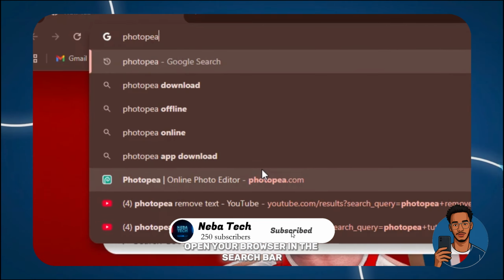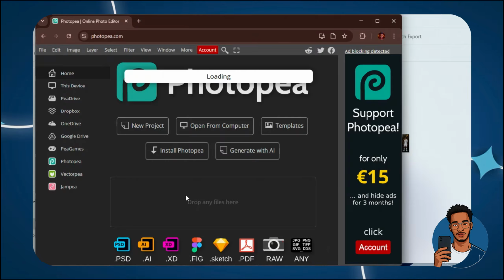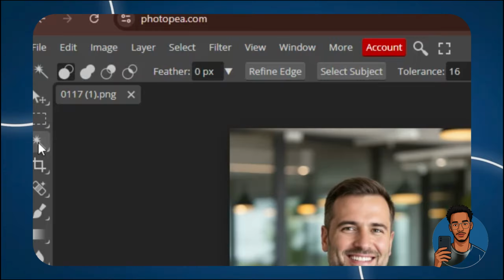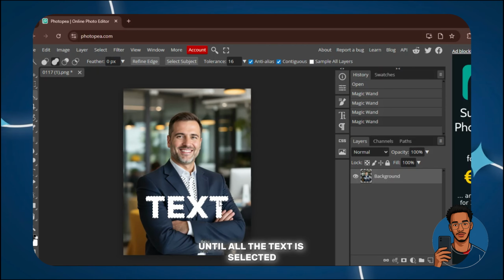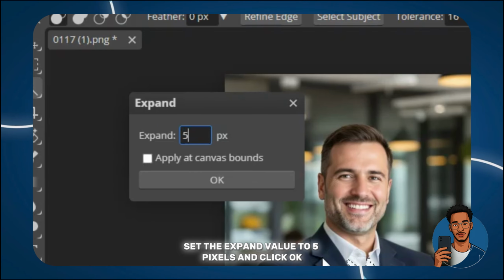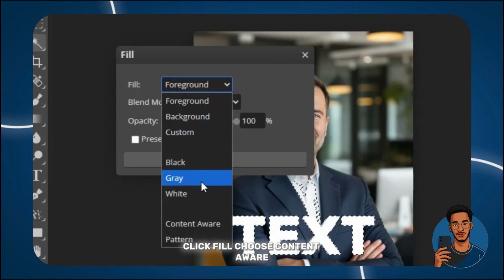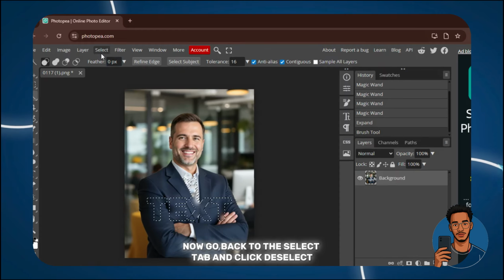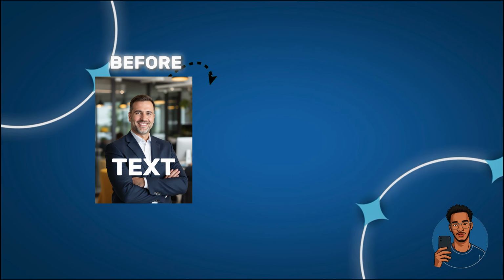Remove Text from Photos for Free Using Photopea (Easy Method) | Photopea Tutorial🤯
Want to remove text from any photo without Photoshop?
In this video, I’ll show you how to erase text cleanly using Photopea, a free online photo editor.

This method works directly in your browser and gives professional results using content-aware fill.

✅ What you’ll learn:

How to remove text from images for free

Using Photopea step by step

Clean before & after results

No software download needed

Perfect for:
📸 Image editing
🎨 Thumbnails

Creadit:
Watch:    • Disfigure - Blank | Melodic Dubstep | NCS ...